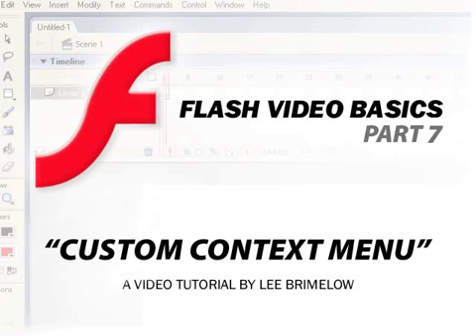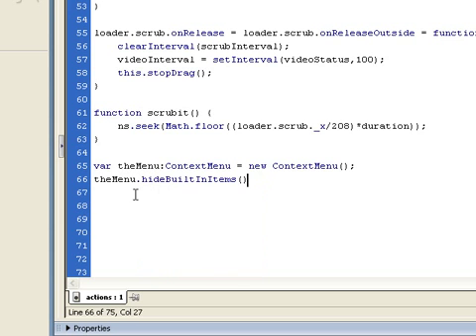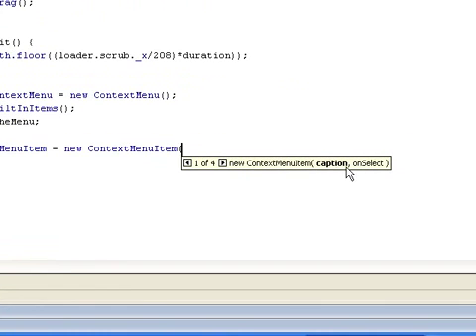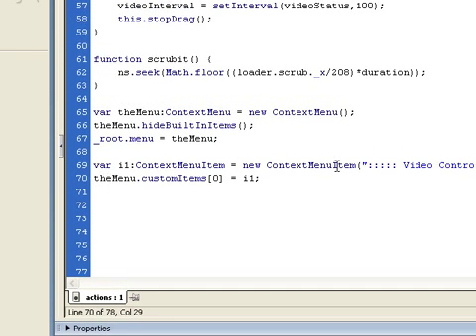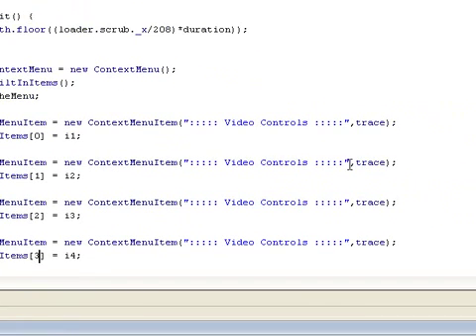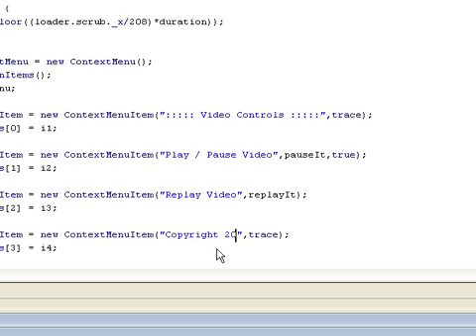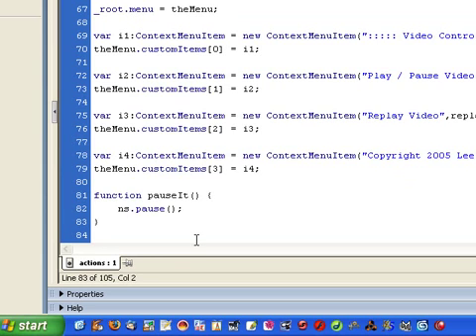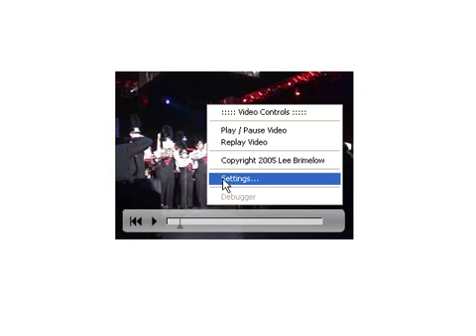FLASH FILE DEVELOPMENT TUTORIALS basics 7